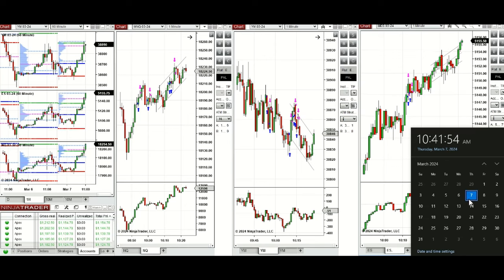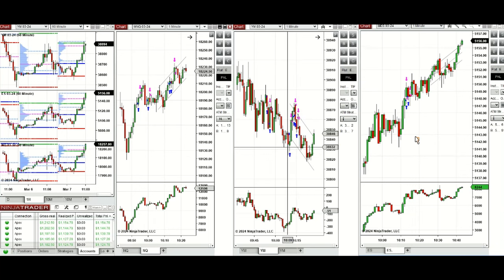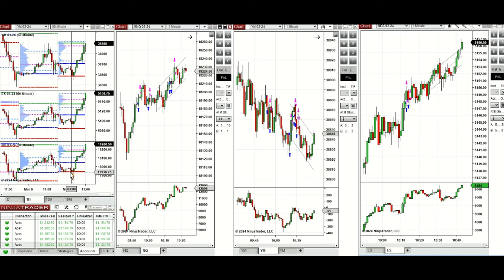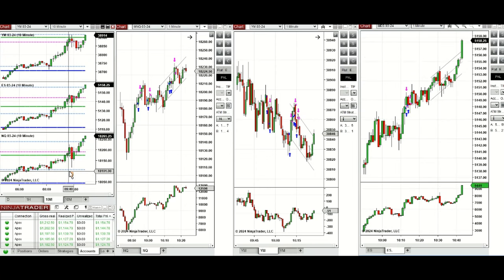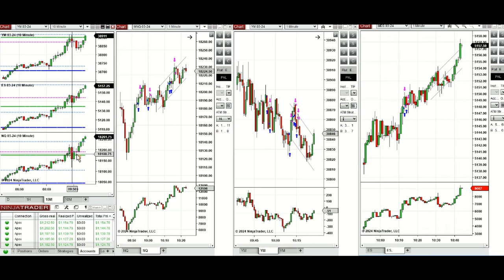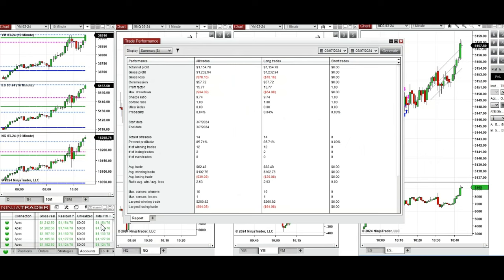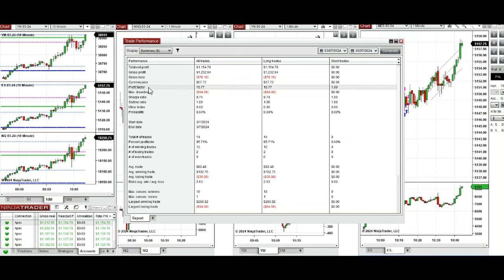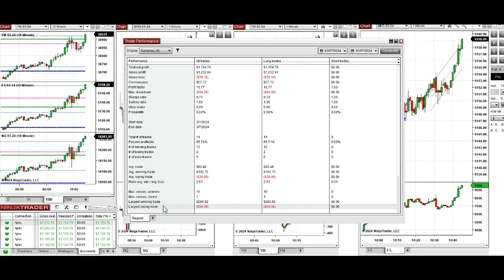Price Action Algo Trading Journal: Nasdaq, Dow Jones, and S&P500 Futures - 7 March 2024